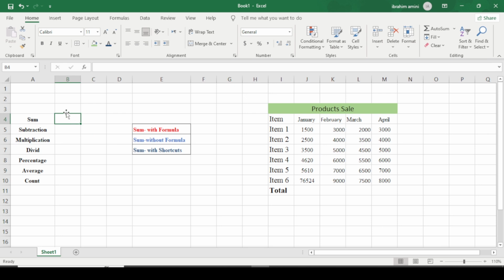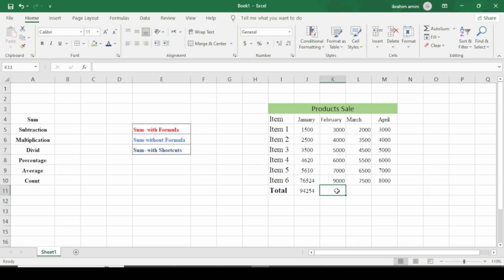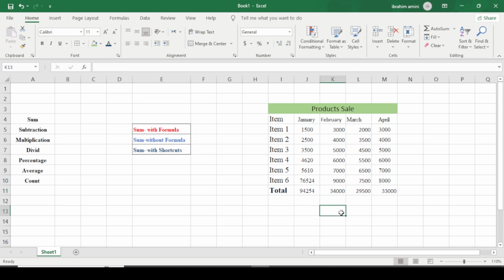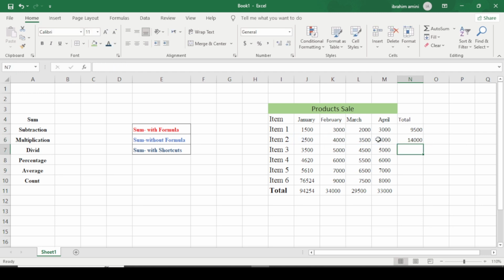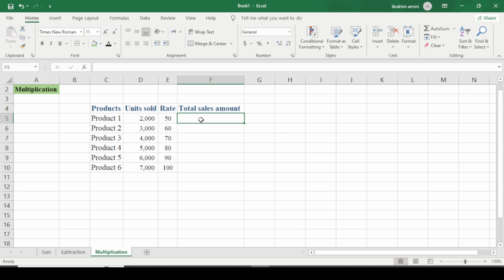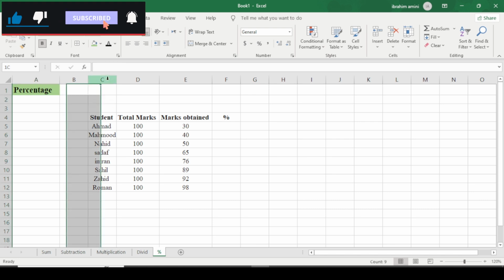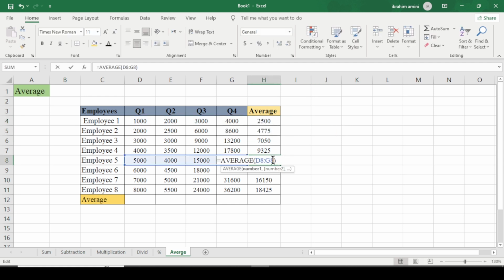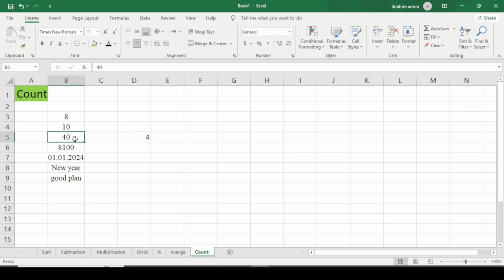Excel Tutorial - Important Functions.